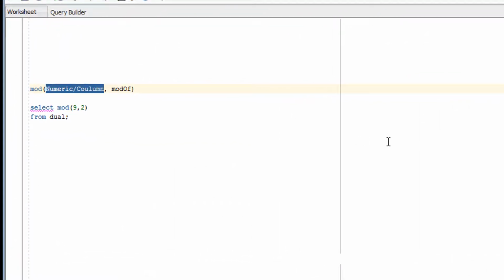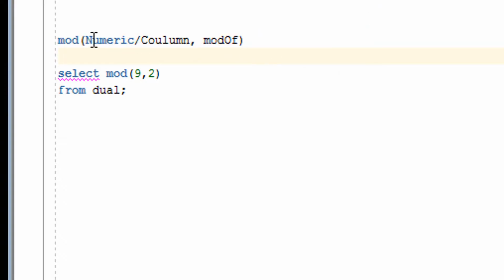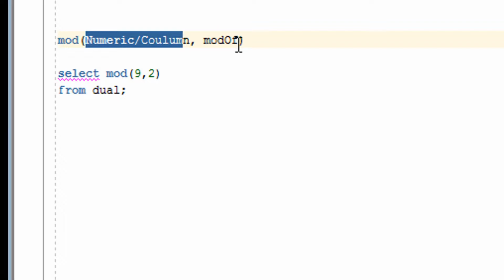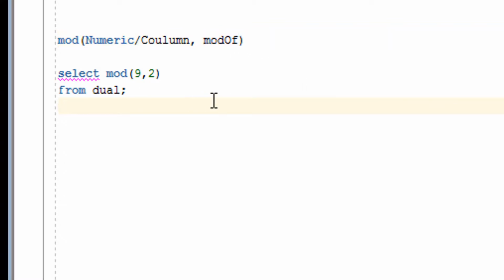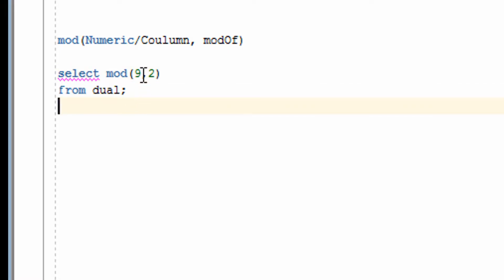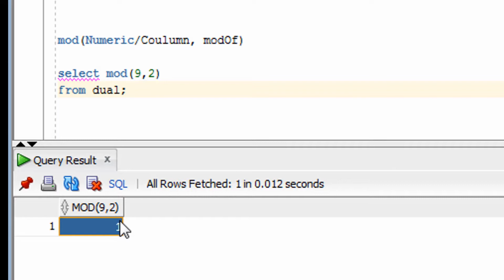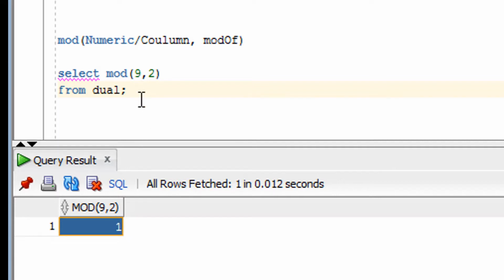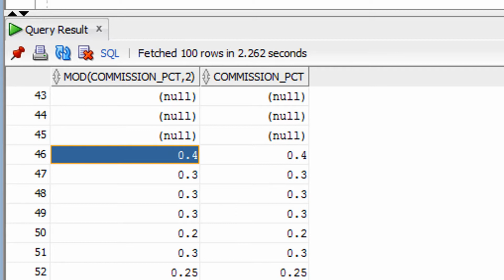Tutorial#51 How to use modulus function in Oracle SQL Database| MOD Function in SQL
Explaining how to get mod of column/number in oracle database
MOD function returns the remainder of m divided by n  or Numeric Functions - Ceil, Floor, Round, mod, replace, power  or How to use modulus function in SQL or what is the numeric function oracle SQL database